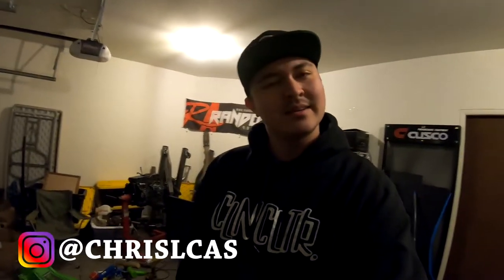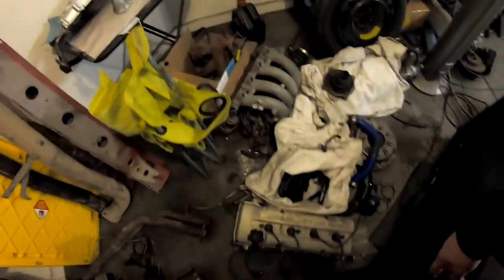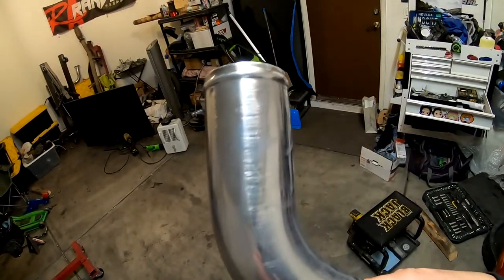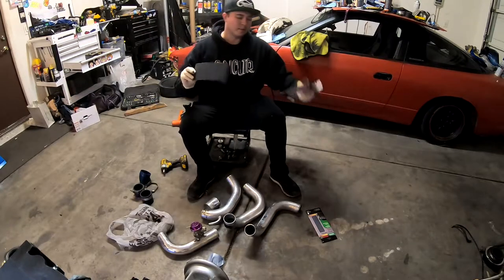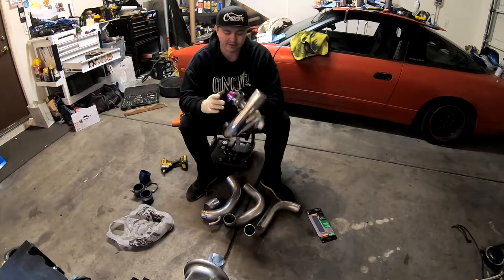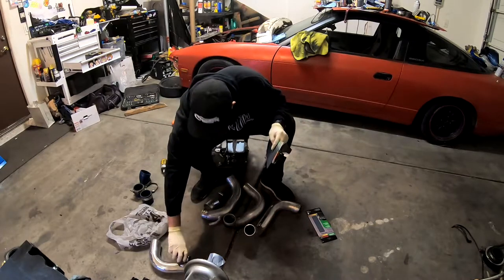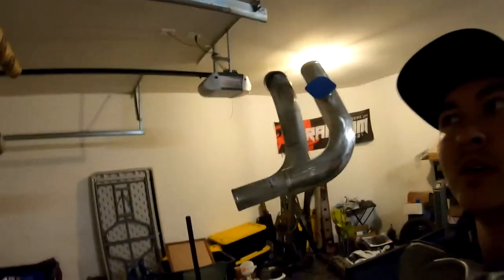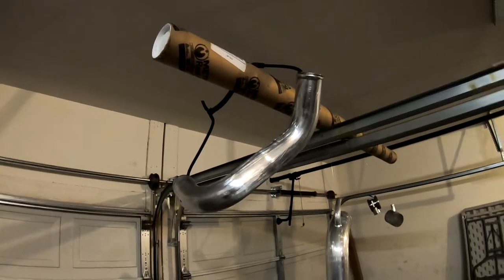Painting Intercooler Piping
We're painting intercooler piping today guys!